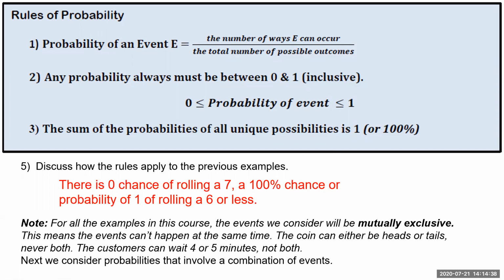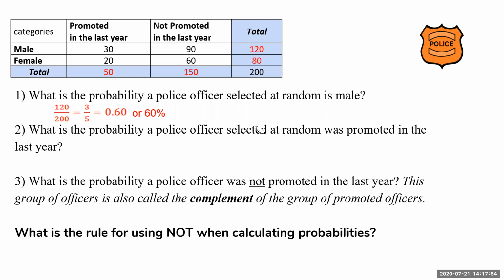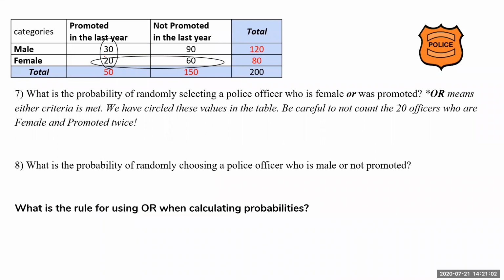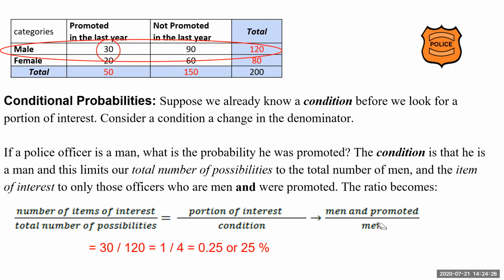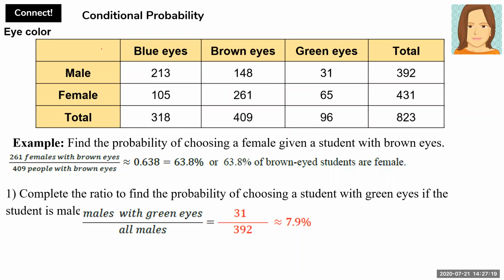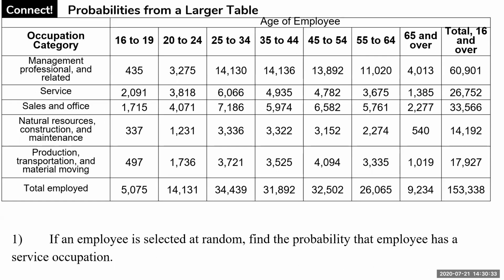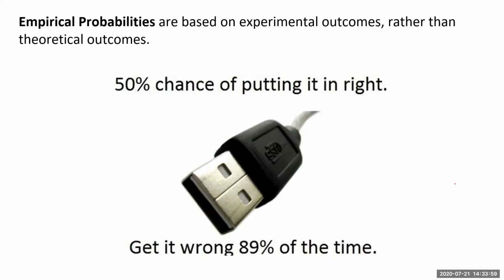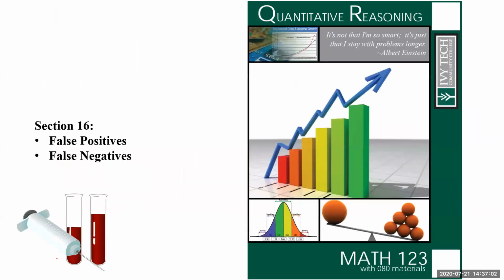Probability Operations (NOT, AND, OR & IF)